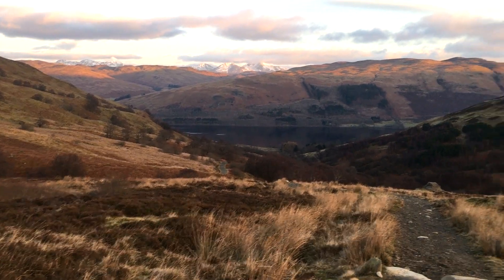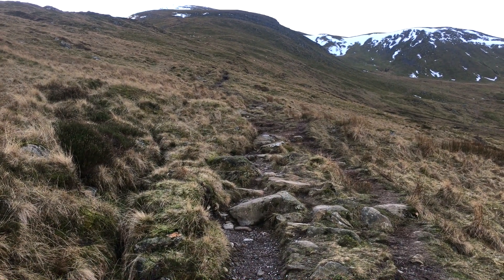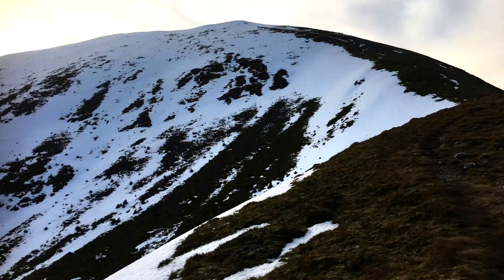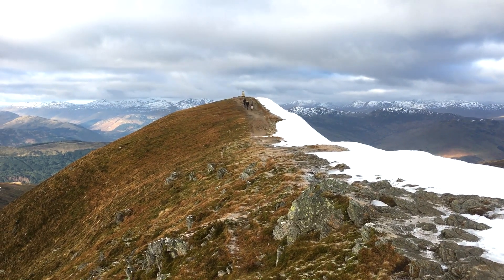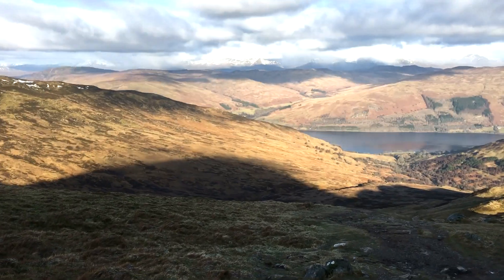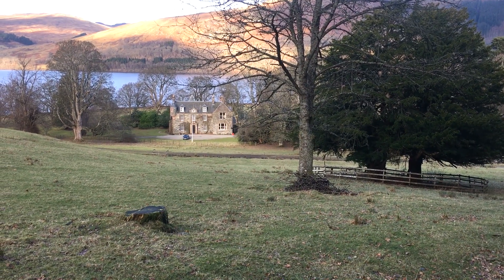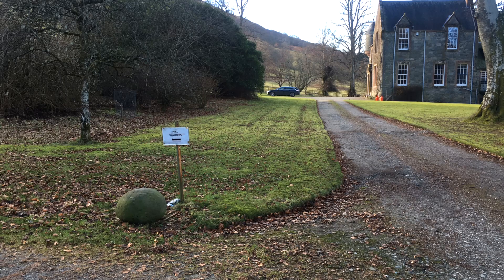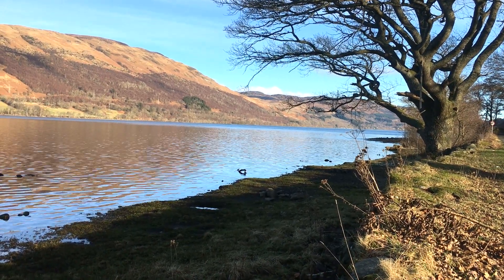Scotland's Munros : Ben Vorlich (Loch Earn)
Climbing Ben Vorlich from Ardvorlich, on the shore of Loch Earn